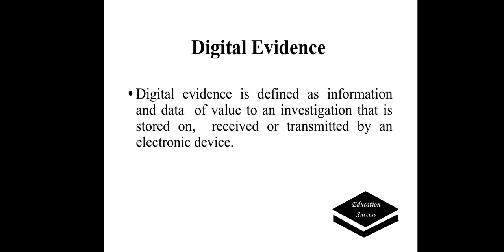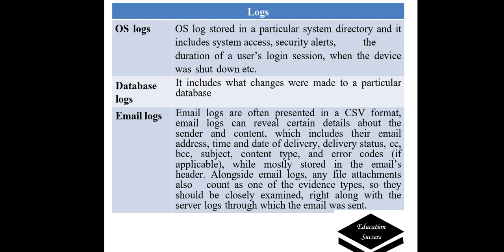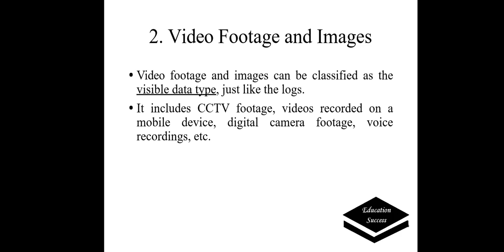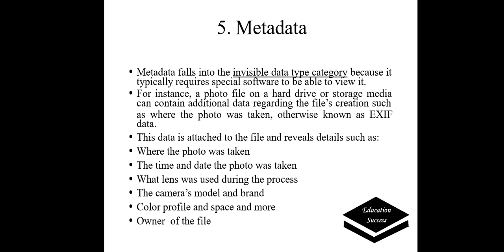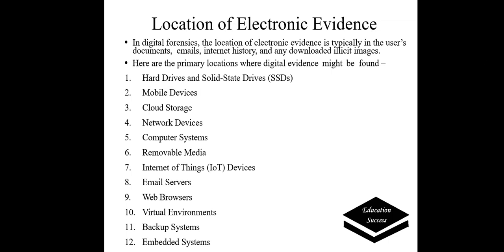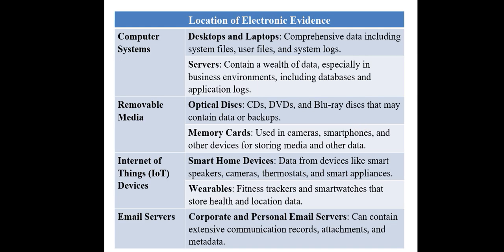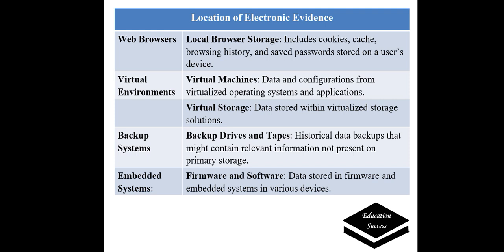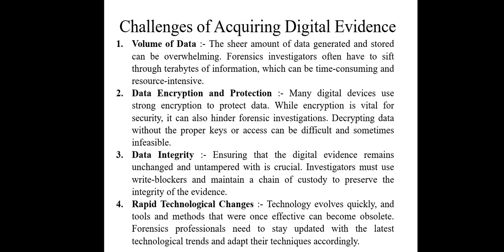Digital Evidence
- What is Digital Evidence  ?
- Forms of digital  evidence
- Location of Electronic Evidence
- Challenges of Acquiring Digital Evidence
- Who should collect digital evidence ?

Regards
Education Success Team